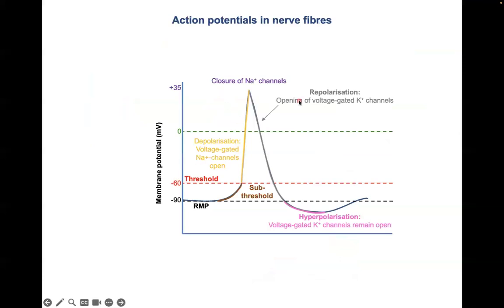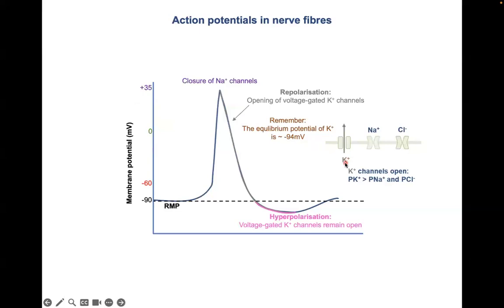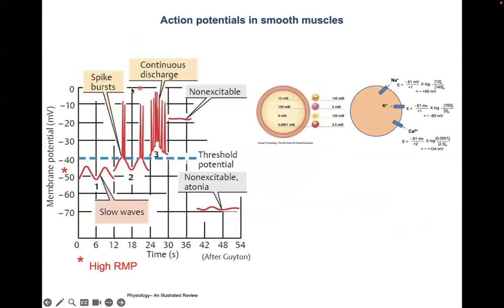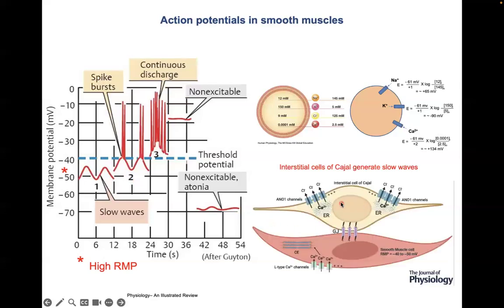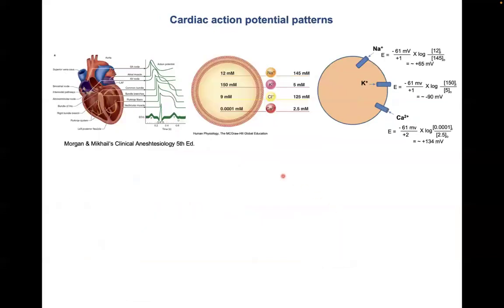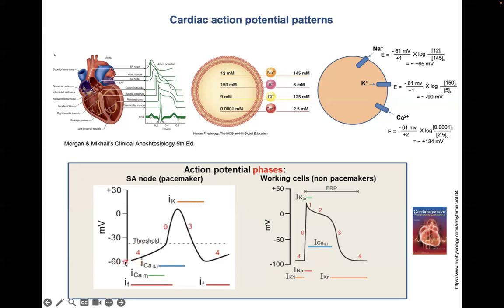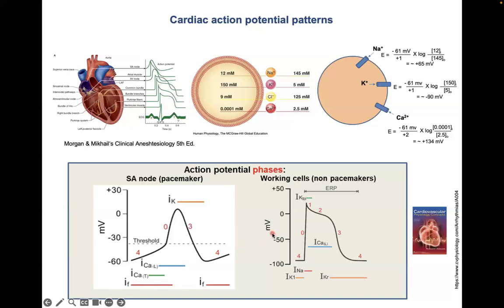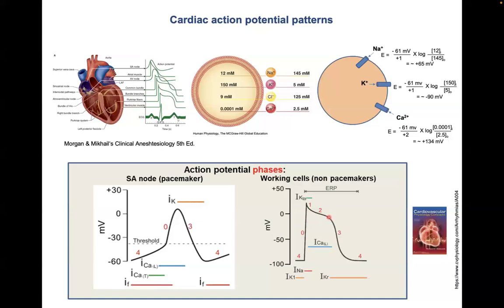Must-Know Action Potential Types | USMLE High-Yield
Why does your brain use a different action potential than your heart?

Cambridge-trained Scientist and Medical Physiology Professor John 8:12 deconstructs the must-know action potential types by building on the foundational gold standards of Guyton & Hall and Ganong's Medical Physiology. This topic forms the foundation for Neurology and Cardiology, two of the absolute biggest blocks in the USMLE exam. Stop guessing on these massive high-yield disciplines and start thinking with textbook-level precision.